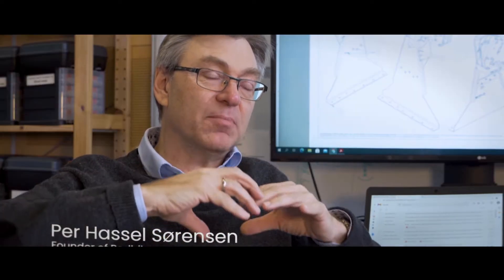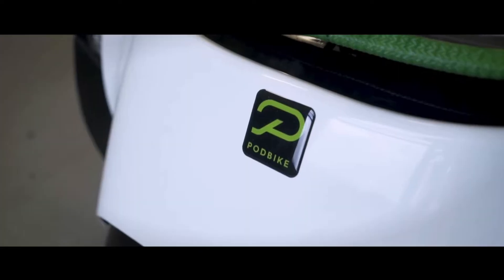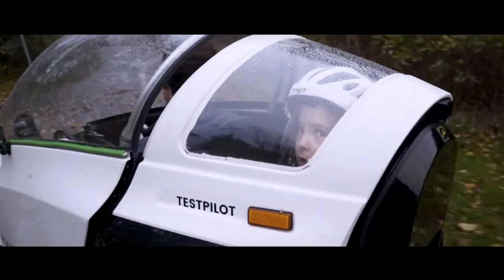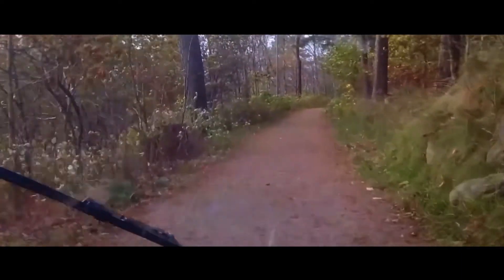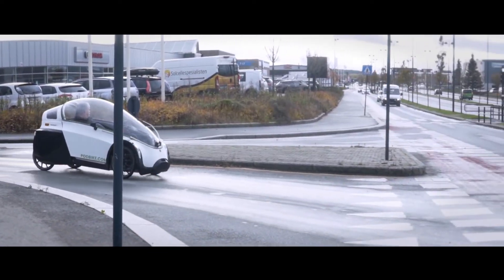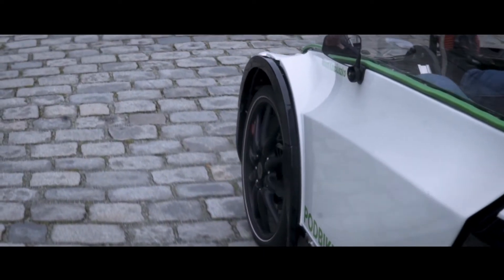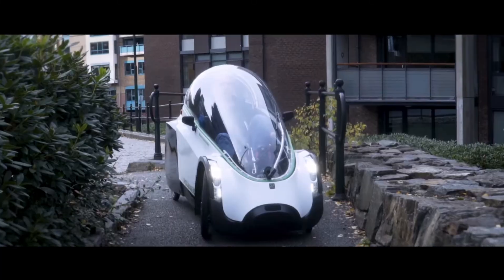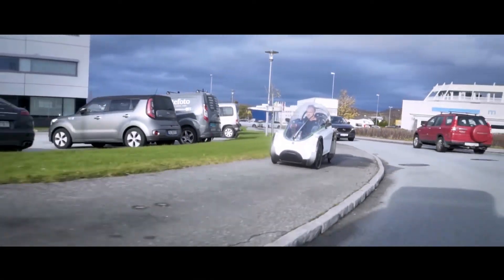Podbike: Frikar e-bike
Frikar is a four-wheeled e-bike with full weather protection. It is fully covered and provides protection from weathering. Traction is like electric bikes, based on human force assisted by an electric motor that comes into action only when pedaling, allowing you to reach the speed of 25 km/h. Seating one adult and a child, riders can use the Frikar wherever you would use a regular bike. In addition, the enclosed e-bike offers all-weather protection, with a filtered air cabin and optional heating available. Additionally, you can remove the canopy to soak up the sun during the summertime